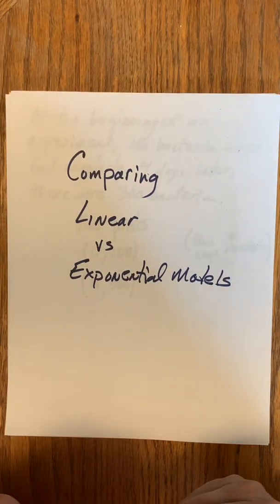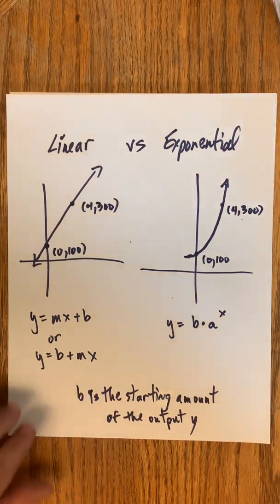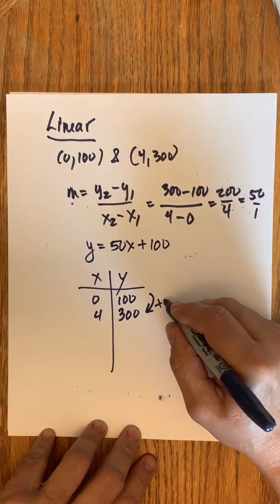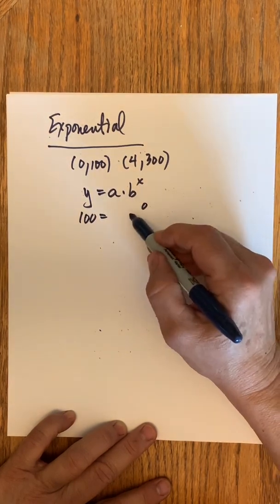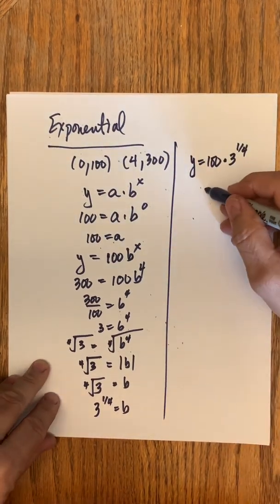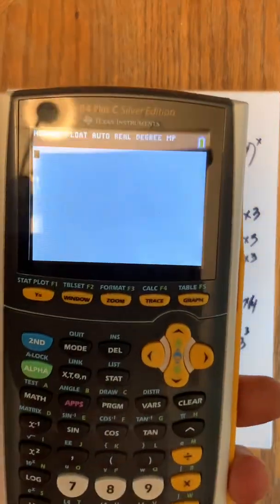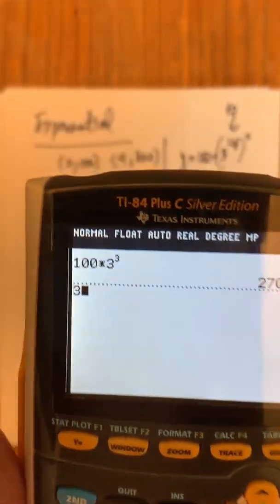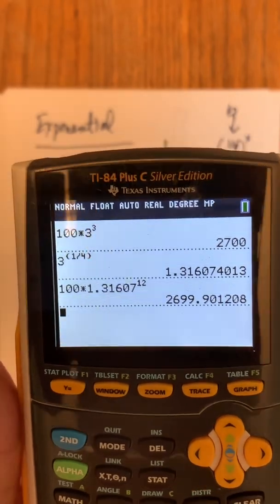EX 1 Comparing Linear vs Exponential Models